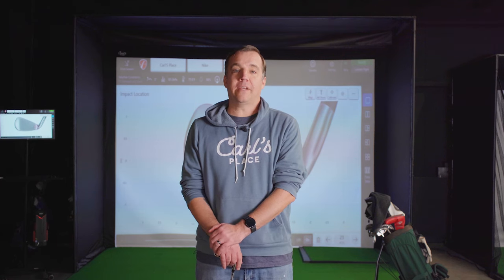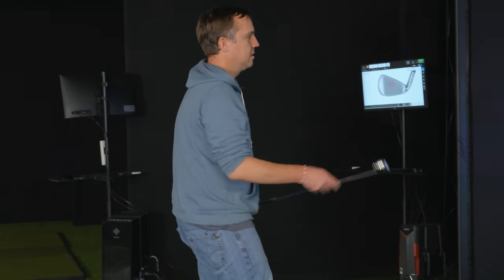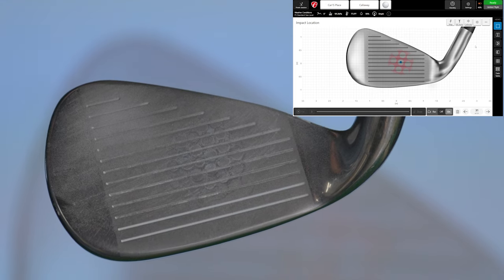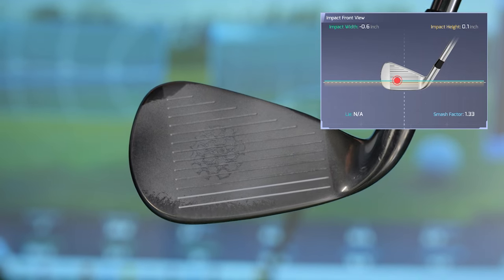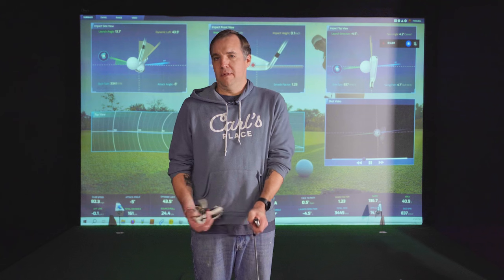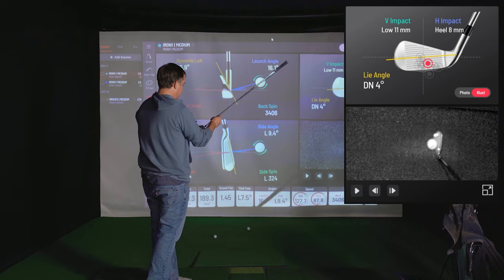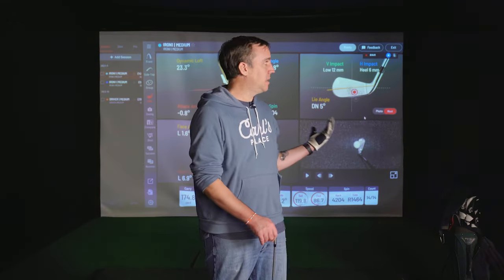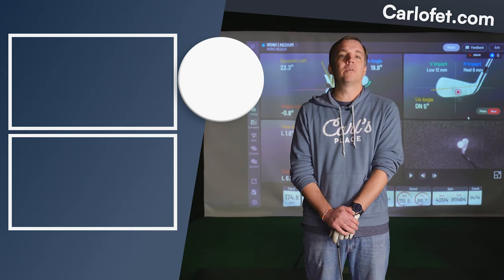BEST Club Face Impact Data? // Launch monitor comparison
In this video we review different Face impact software from three different launch monitors: the Mevo+ 2023, the ProTee VX and the Uneekor Eye XO2. The results may surprise you...